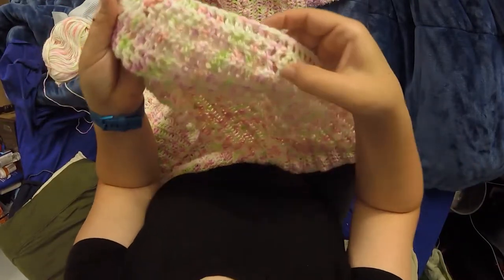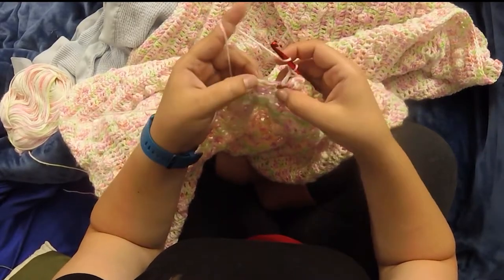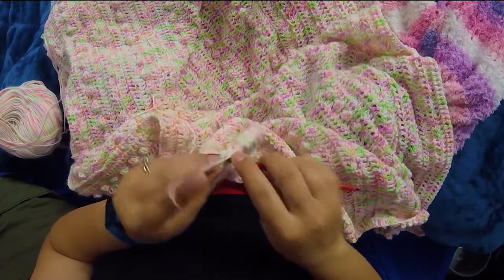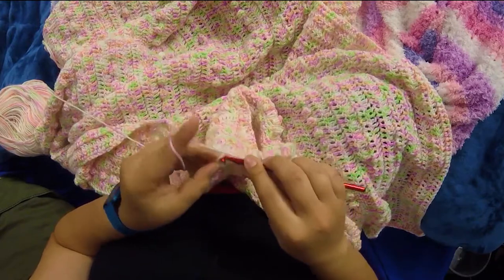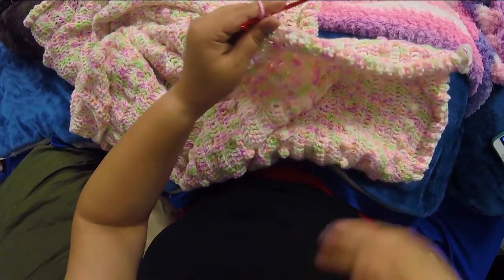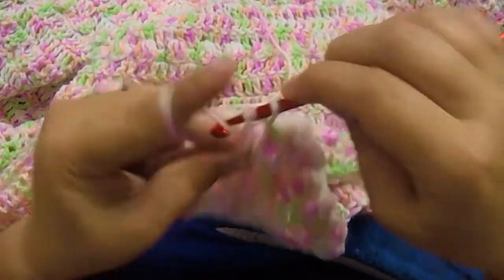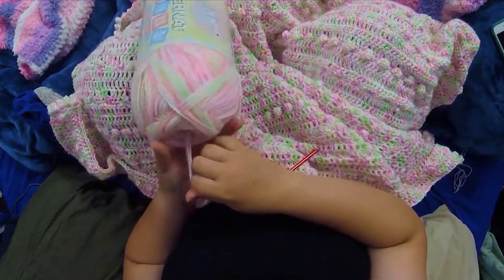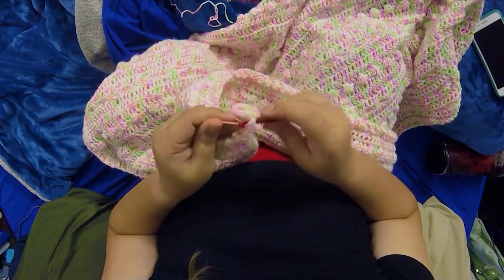Crane Crocheting Popcorn Blanket Border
Crocheting the popcorn stitch on a blanket I had previously started but hadn't finished. In the video I finished the blanket and popcorn stitch border.